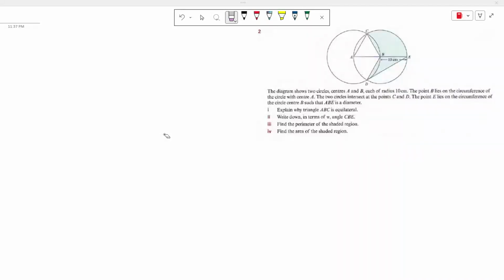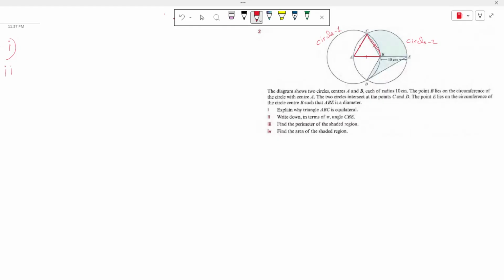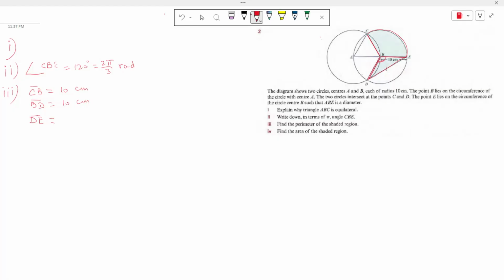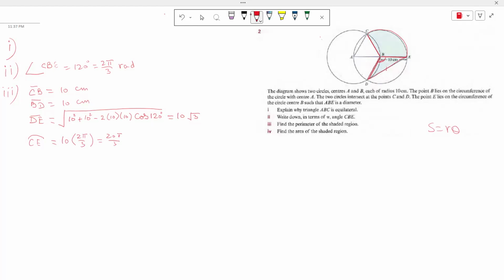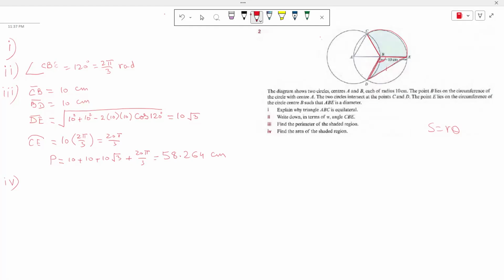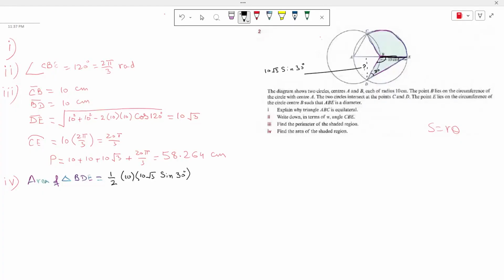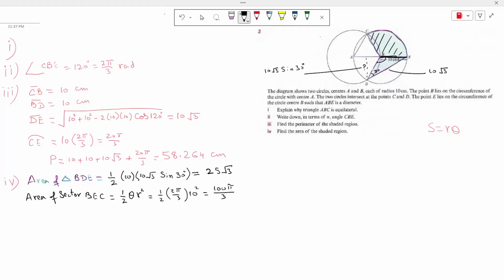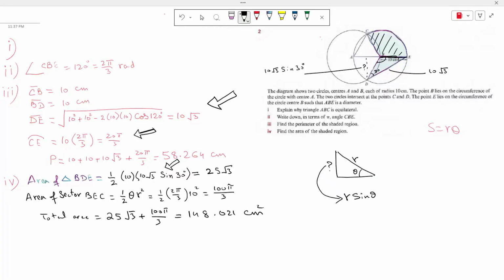0606/11/o/n/15 Q2 Chapter 8 Add Math Sue Pemberton 3rd Edition | Past Paper Questions | IGCSE